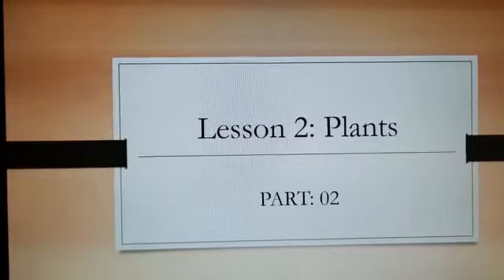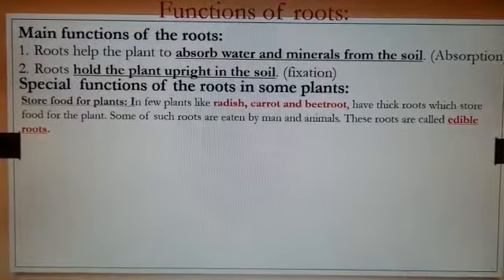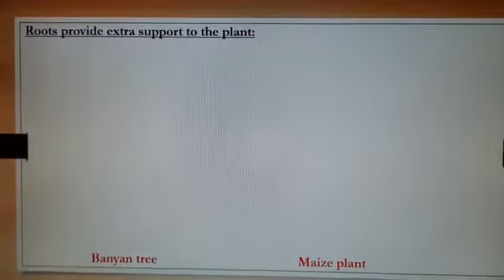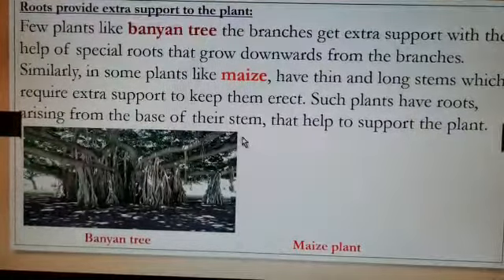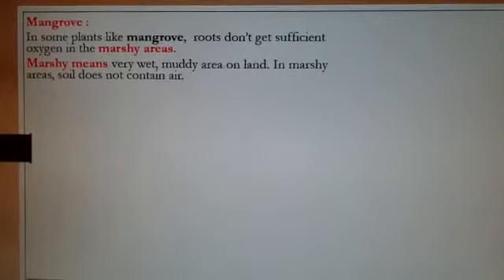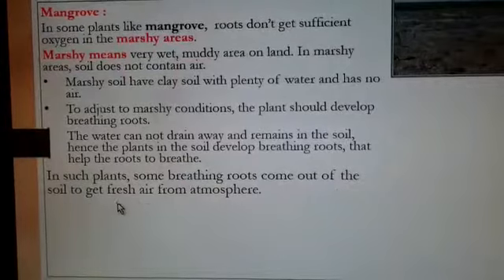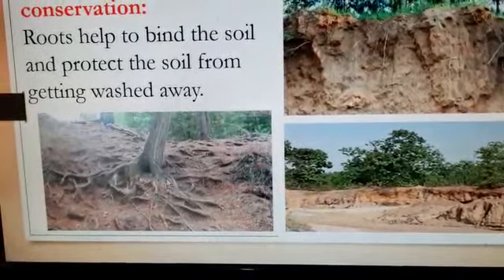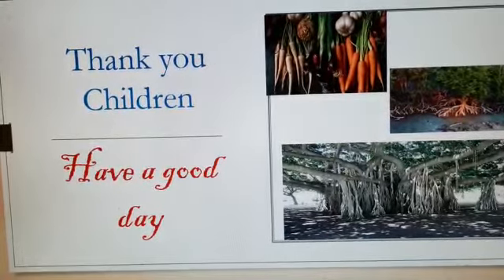DAV BDL SCIENCE- CLASS 4 L - 2 : PLANTS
The video is about function of roots